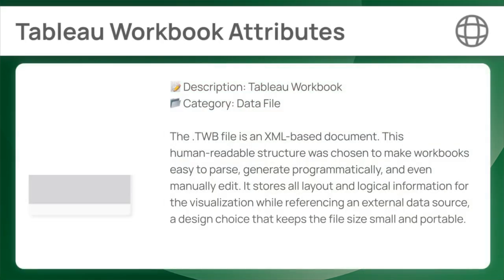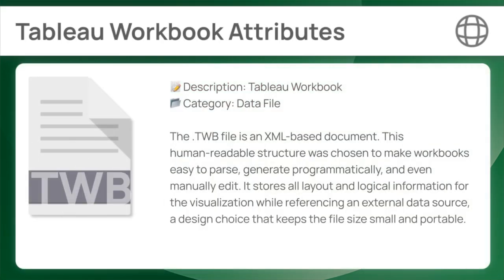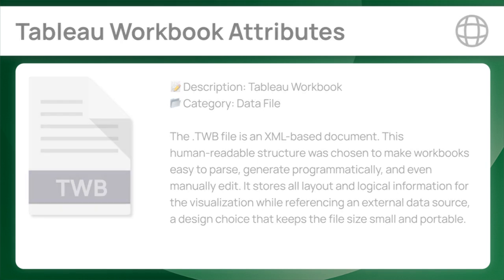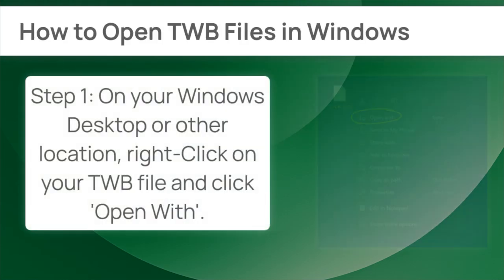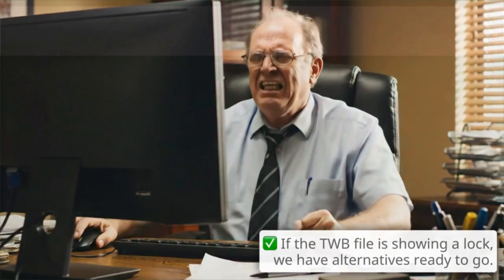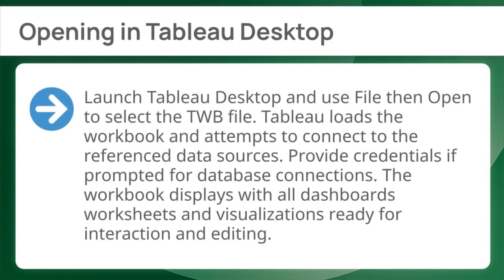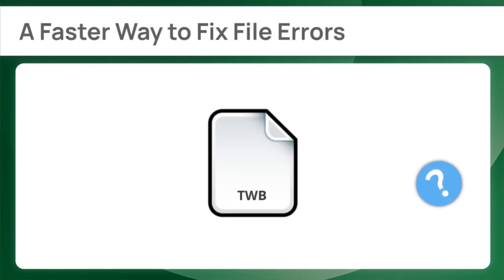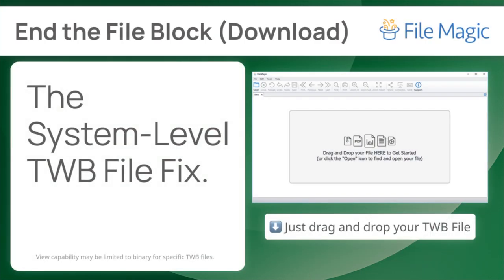How to Open TWB Files (Tableau Workbook)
Struggling to open your Tableau Workbook? Don’t worry! In this tutorial, I’ll show you how to open, view, and repair any TWB file on Windows, even when the format isn’t recognized.

A user with a .TWB file is working with Tableau, a leading data visualization tool. This file contains the structure and layout of a data dashboard, including all worksheets, stories, data connection information, and metadata like calculations and groups. Crucially, it does not contain the source data itself.

The .TWB file is an XML-based document. This human-readable structure was chosen to make workbooks easy to parse, generate programmatically, and even manually edit. It stores all layout and logical information for the visualization while referencing an external data source, a design choice that keeps the file size small and portable.

▶ The TWB Tutorial:

- Opening in Tableau Desktop
- Examining XML Structure
- Understand how the TWB file format originated
- Troubleshoot Windows errors preventing TWB access
- Viewing in Tableau Reader
- See which programs can open this TWB file type
- Restore proper TWB file-to-program associations
- Understand what the TWB file does and why it exists

▶ TWB File Openers:

Tableau Desktop (Tableau Software, a Salesforce company)

🛠️ Troubleshooting Steps:

1️⃣ Opening in Tableau Desktop

Launch Tableau Desktop and use File then Open to select the TWB file. Tableau loads the workbook and attempts to connect to the referenced data sources. Provide credentials if prompted for database connections. The workbook displays with all dashboards worksheets and visualizations ready for interaction and editing.

2️⃣ Viewing in Tableau Reader

For free viewing of Tableau workbooks install Tableau Reader. However Reader requires TWBX packaged workbook files rather than TWB files. Ask the workbook creator to export as TWBX which embeds data sources. Tableau Public is another free option for viewing and creating Tableau visualizations online.

3️⃣ Examining XML Structure

Open the TWB file in a text editor like Notepad++ or Visual Studio Code to view the underlying XML. This reveals data source connections calculated field formulas and dashboard structure. Editing XML directly enables advanced workbook modifications but requires careful changes to maintain valid Tableau workbook structure.

Timestamps:

00:00 - What Is a TWB File?
00:28 - TWB File Basics
00:49 - Exploring the TWB Format Structure
01:11 - Software for TWB
01:29 - Opening TWB Files
01:56 - Troubleshooting TWB
03:00 - Universal Compatibility Tools